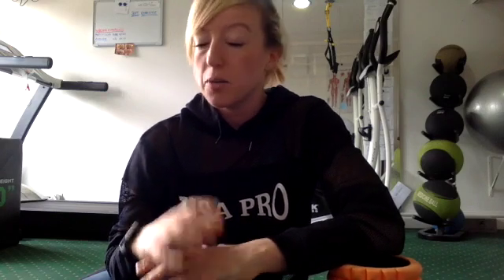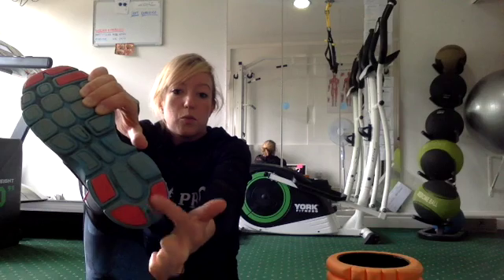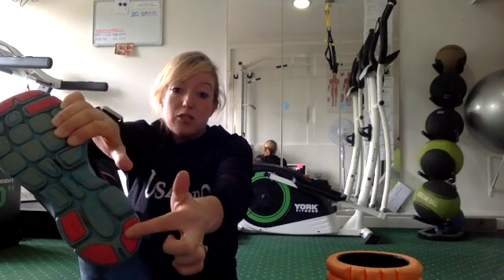Injury prevention when training for a race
Injury prevention when trainig for a race